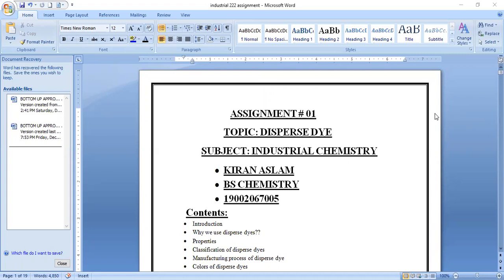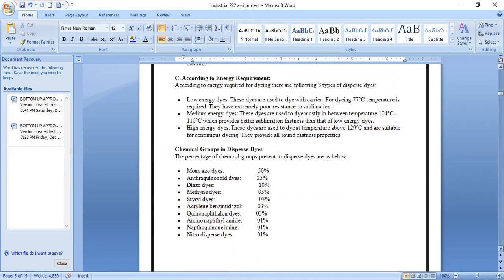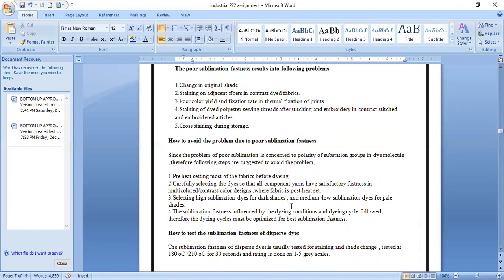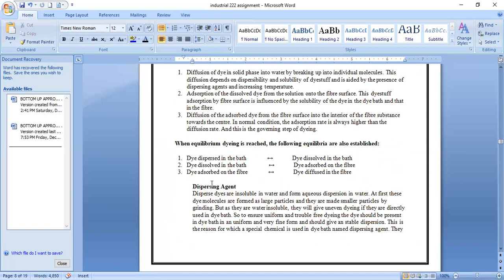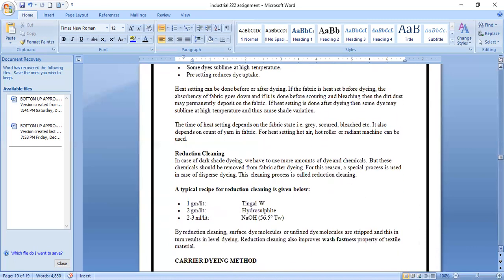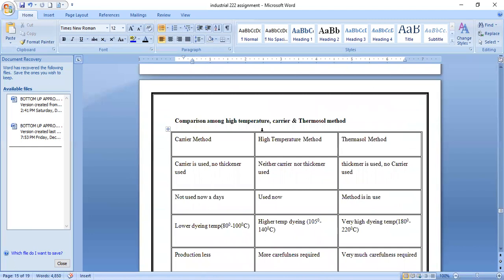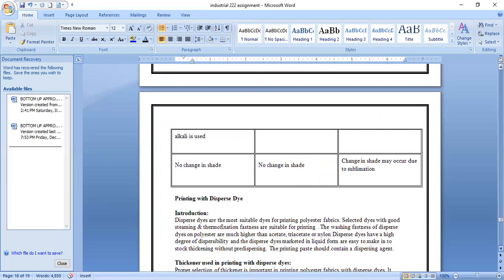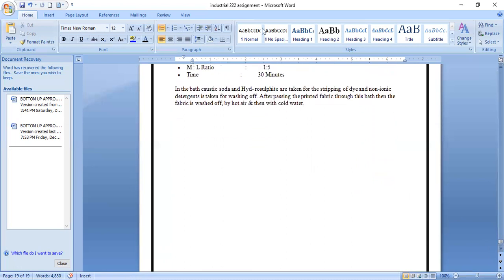TEXTILE | DISPERSE DYES | CHEMISTRY | DYEING | PRINTING | POLYESTER | APPLY | DR. HAMMAD MAJEED